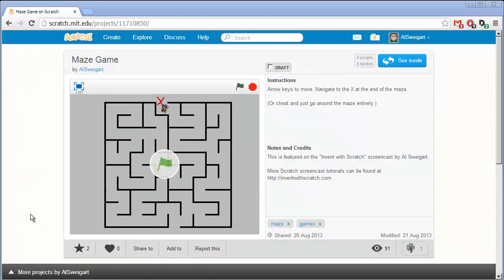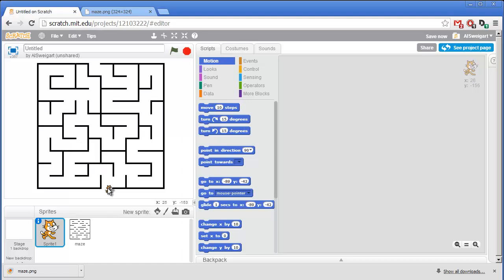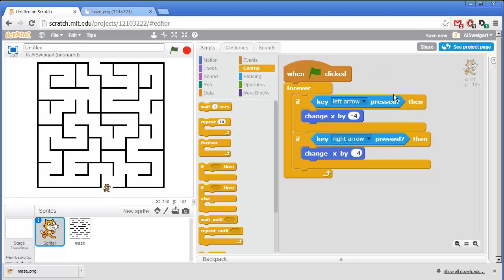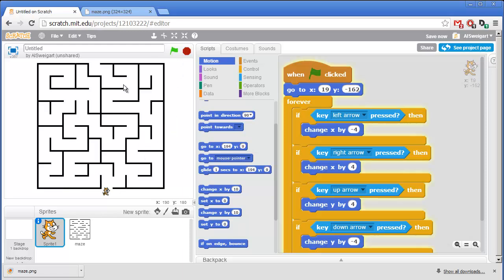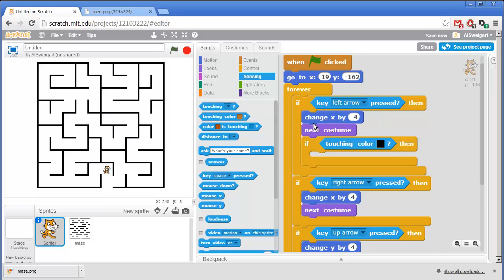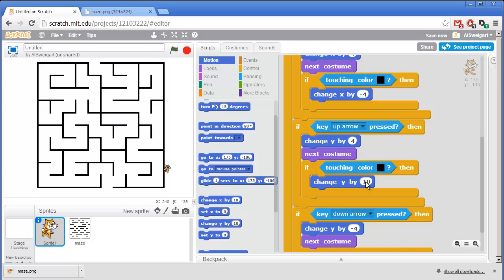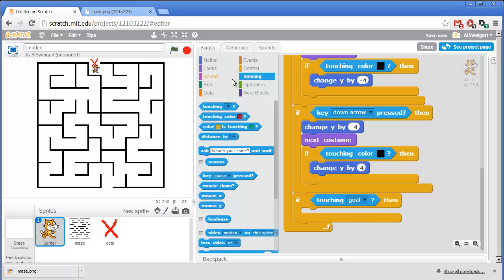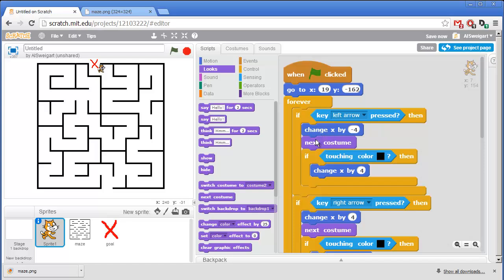Maze - Invent with Scratch 2.0 Screencast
With MIT's Scratch 2.0 programming environment, Al demonstrates a small maze game.